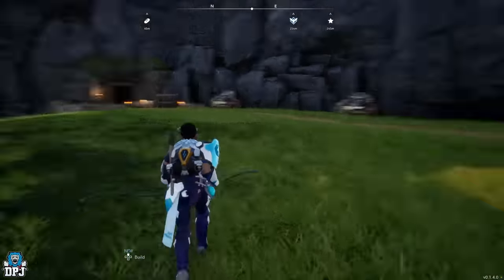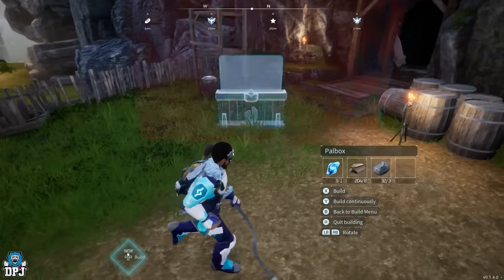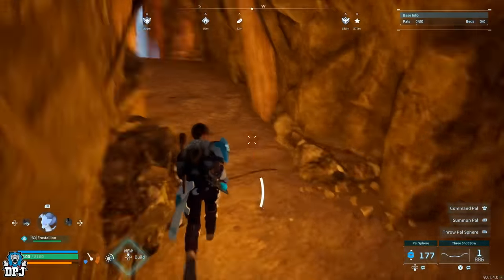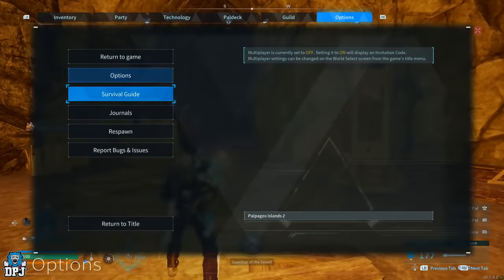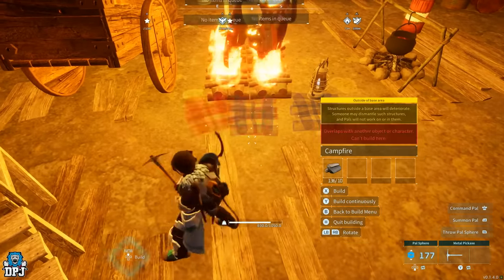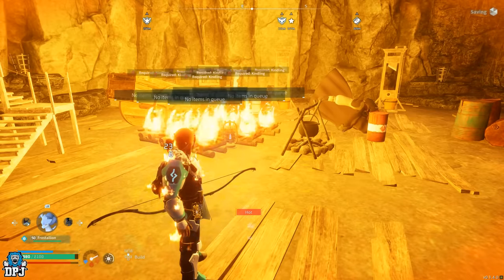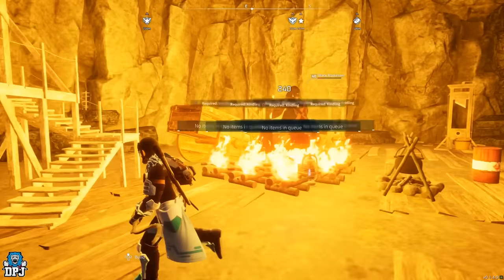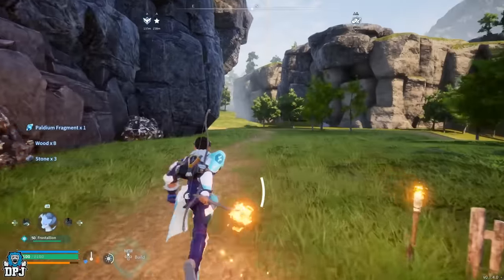Palworld BEST GOLD FARM GLITCH!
Palworld gold farm glitch to get rich fast.
00:00 - Palworld BEST GOLD FARM GLITCH!